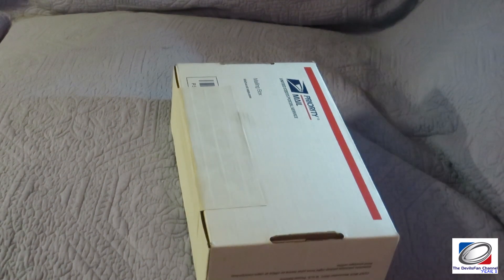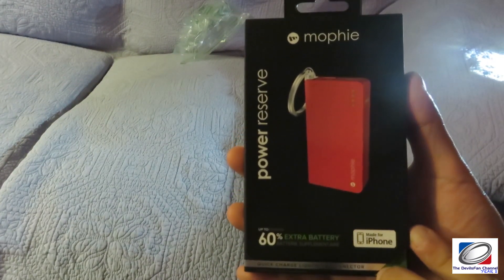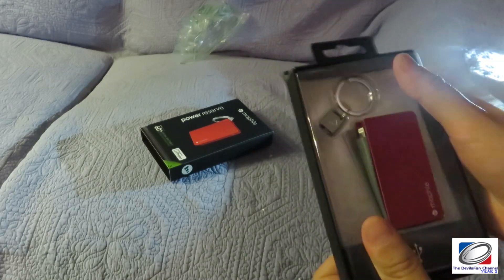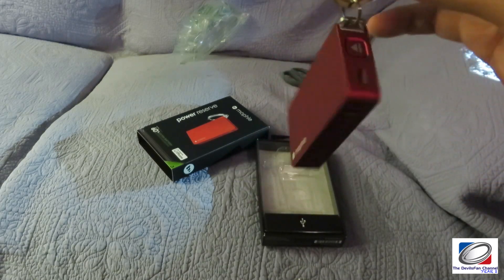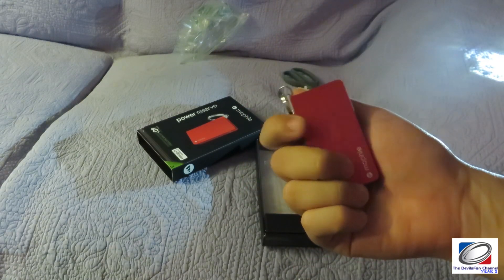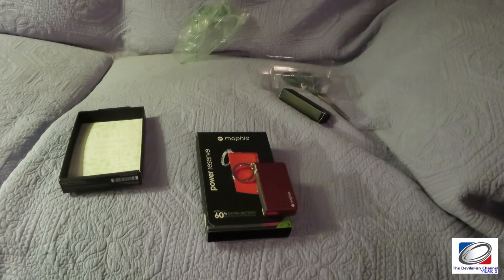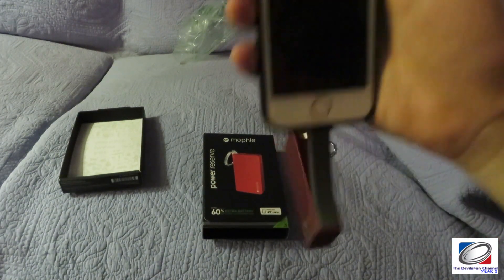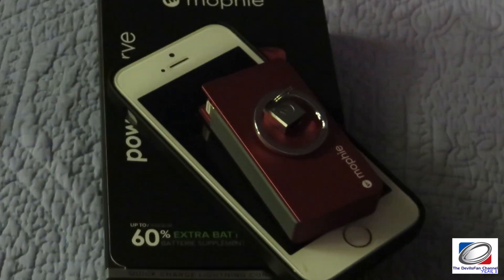unboxing38 - mophie power reserve for iPhone 5/5s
A cool unboxing of a unique emergency battery product from mophie.

The price of this product is $49.95/USD and comes in various colors